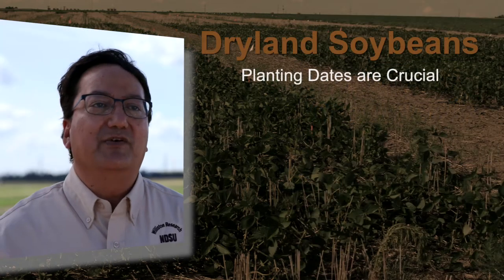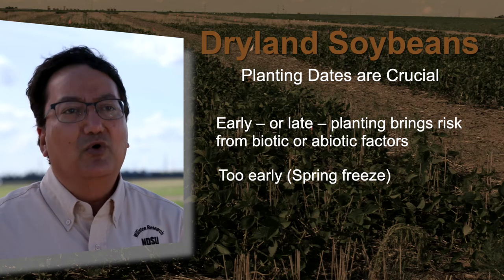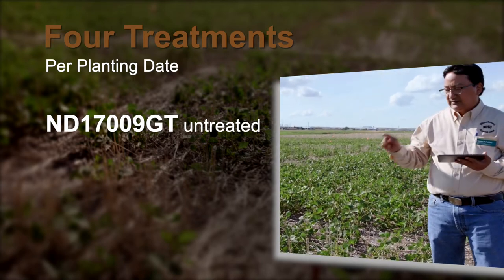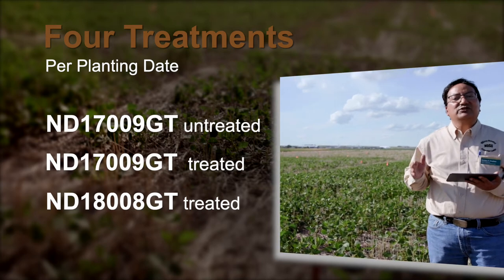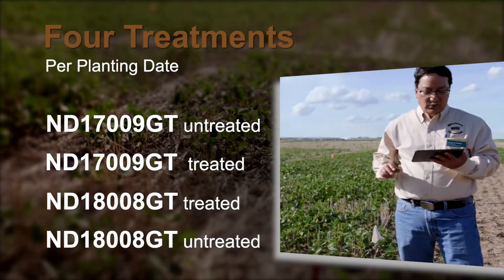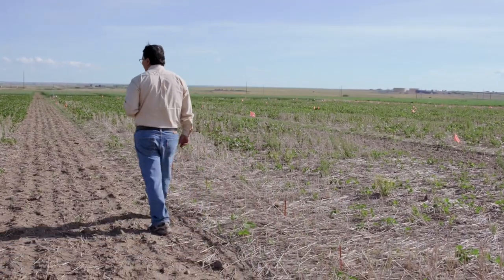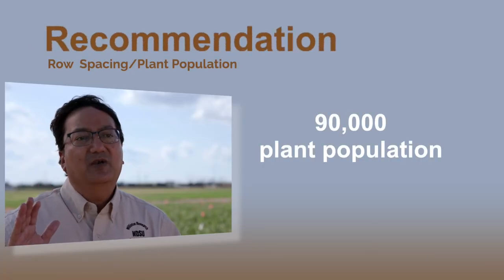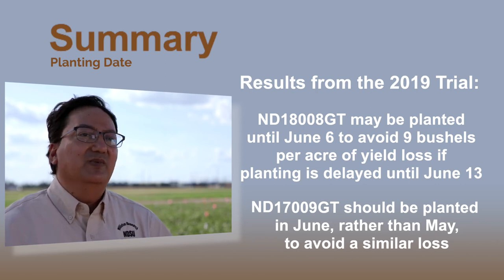What are the best planting dates for soybeans in semi-arid conditions?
Dryland Research Agronomist Dr. Gautam Pradhan from the North Dakota State University Williston Research Extension Center discusses what the best planting dates are for soybeans in semi-arid conditions. His principal goal, with his ongoing research, is to develop technologies that increase farm income for North Dakota producers by enhanced growth and yield of field crops under no-till dryland conditions.